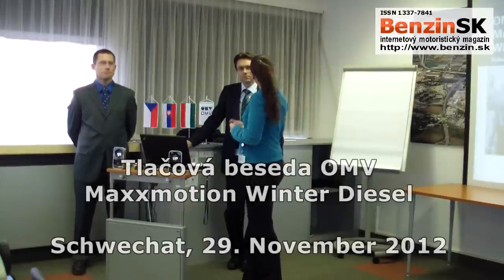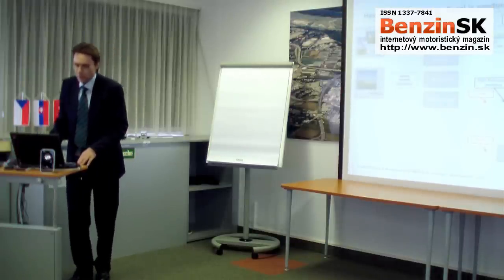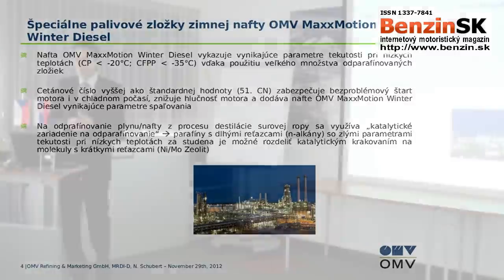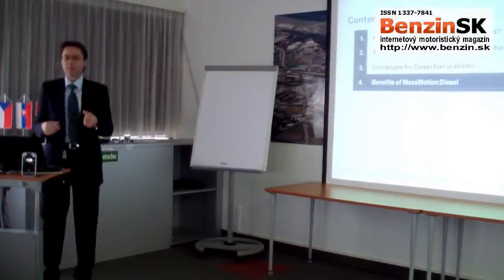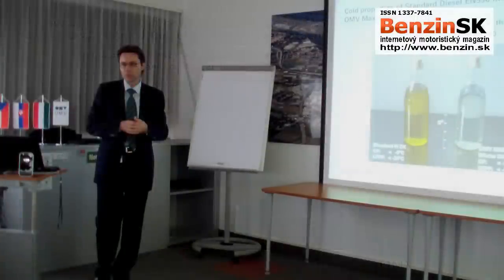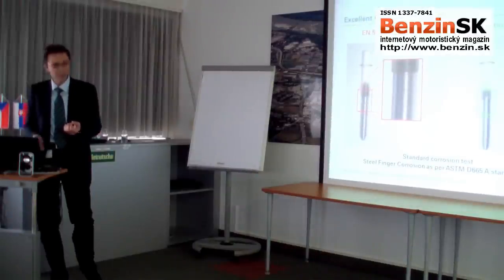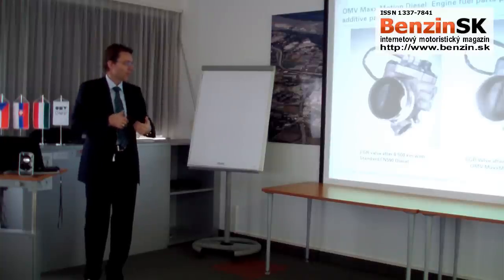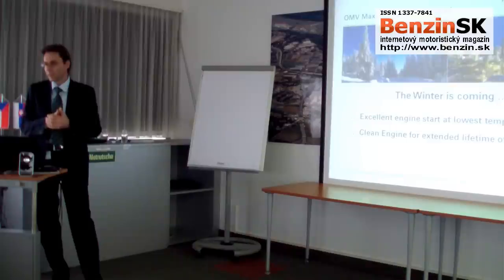Tlačová beseda - OMV - MaxxMotion Winter Diesel - 29.11.2012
OMV ponúka svojim zákazníkom na cestách naftu OMV MaxxMotion Diesel, ktorá zabezpečuje plynulú jazdu aj pri extrémne nízkych teplotách.